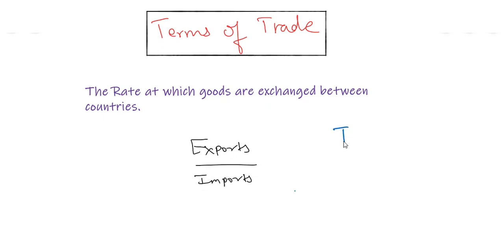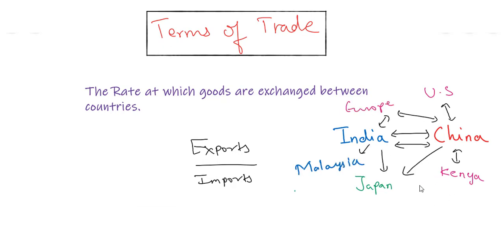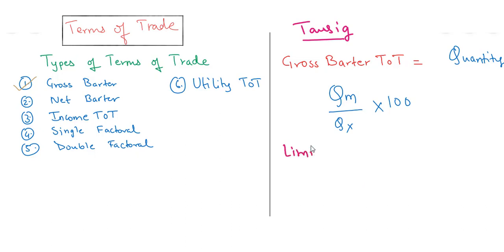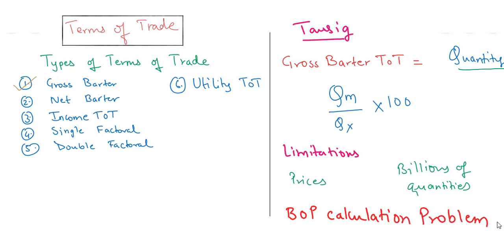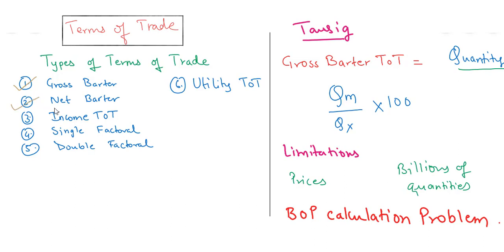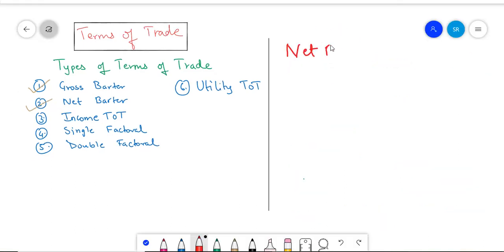International Economics - Terms of Trade - Part 1 - Lec 9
This video is from the series of videos on International Economics. The lecture will help the viewer understand Terms of Trade in the international market. Please take into consideration that this channel is a educational channel which is watched by students.